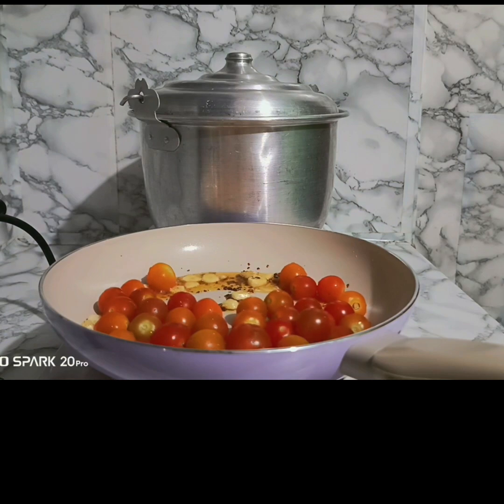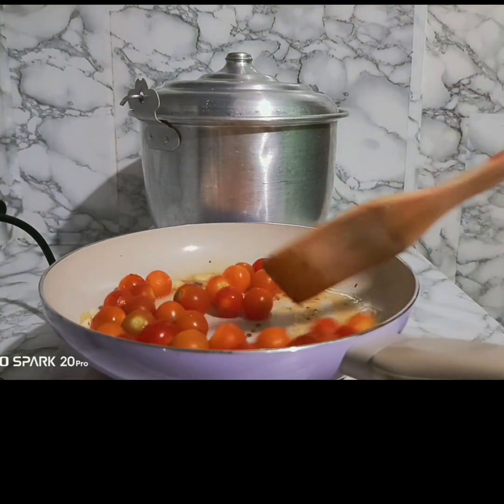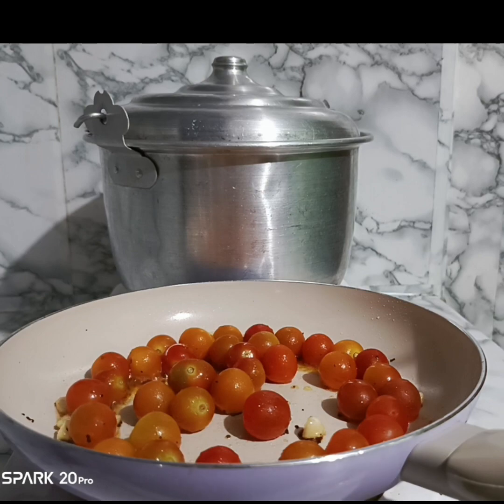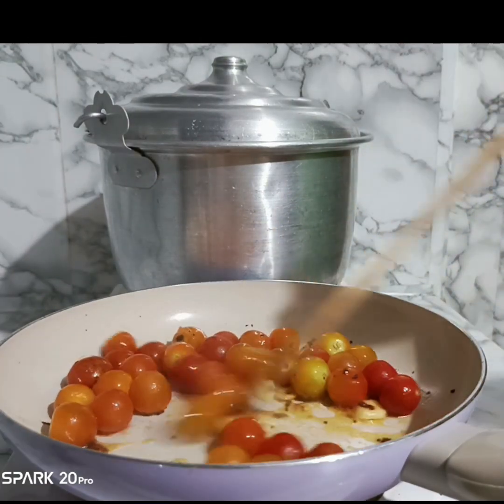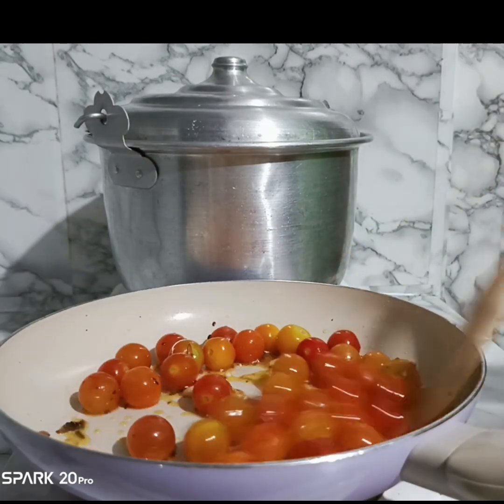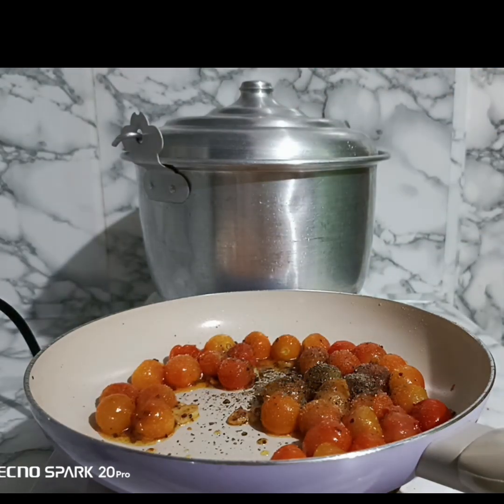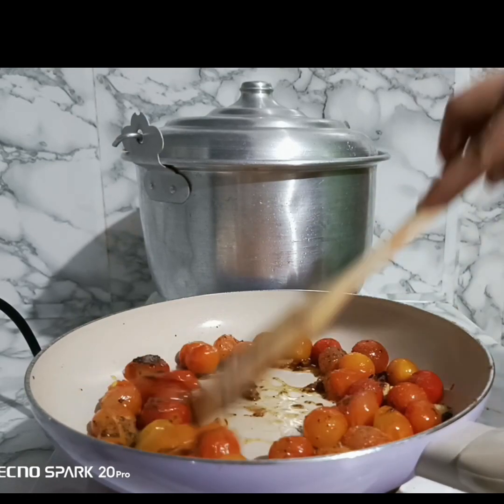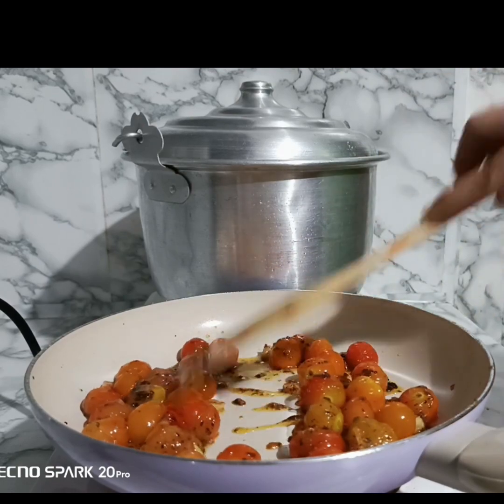Cherry Tomato and Spinach Pasta | a delicious and healthy food